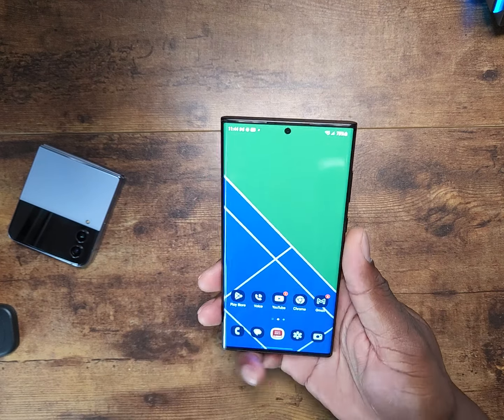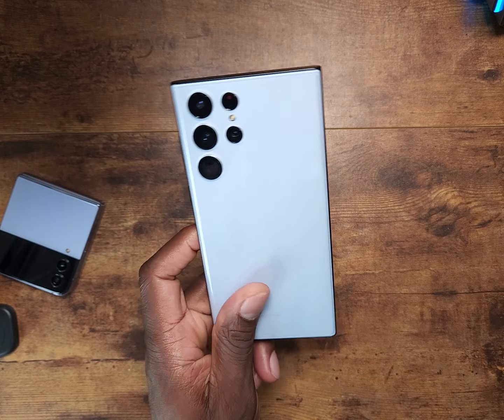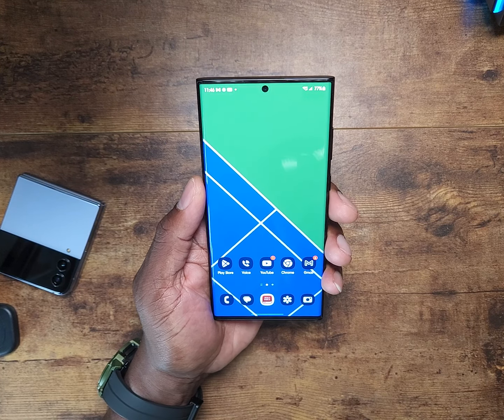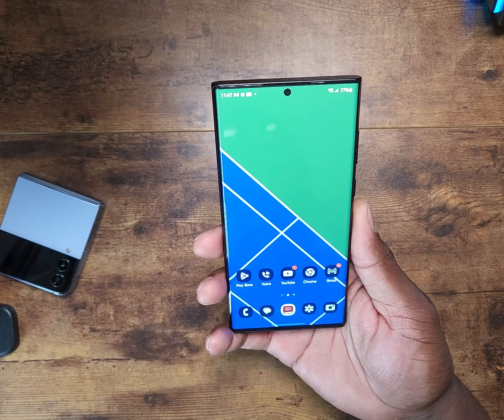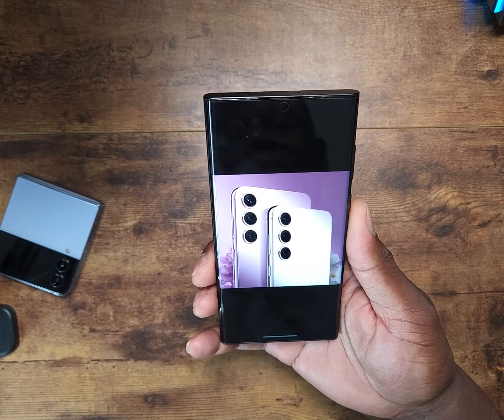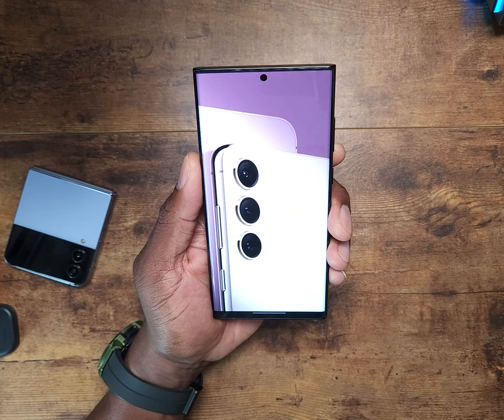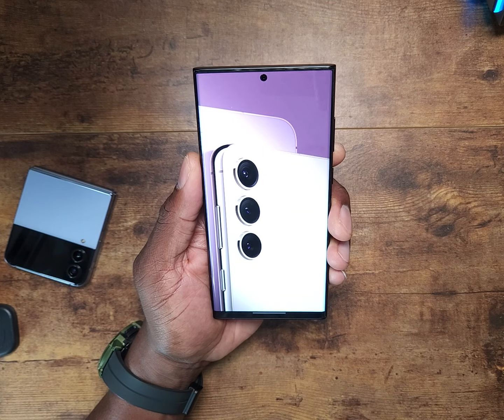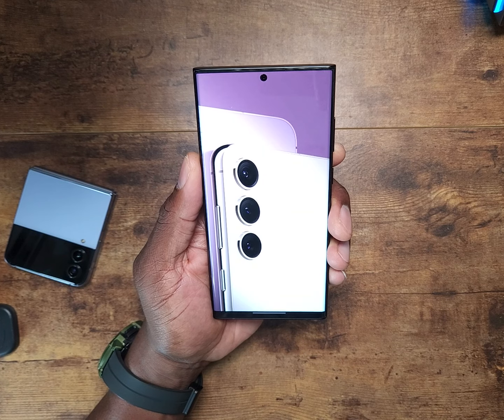Samsung Galaxy S23 line Up | Just me rambling on about changes!